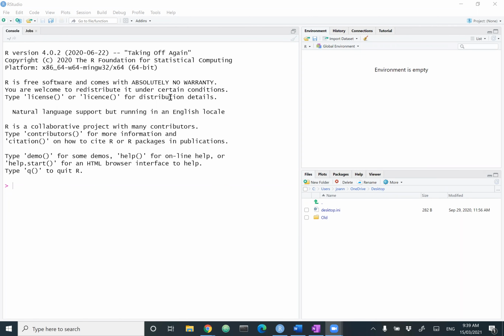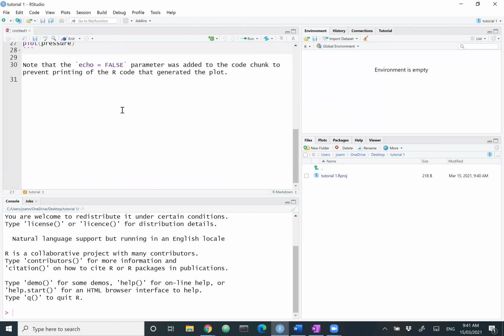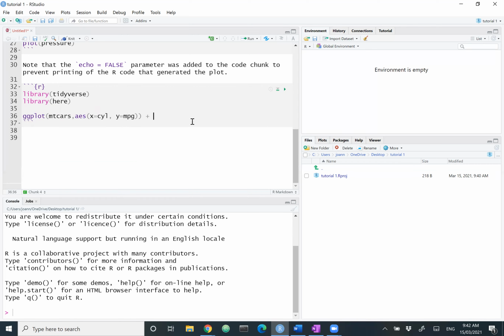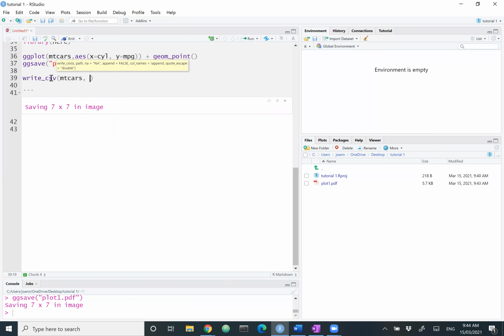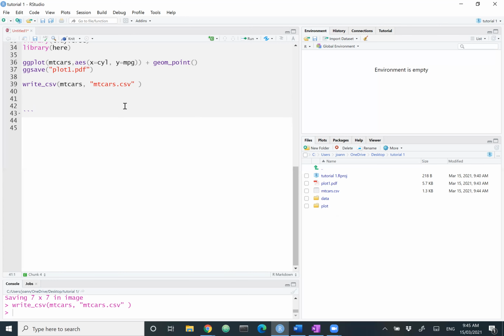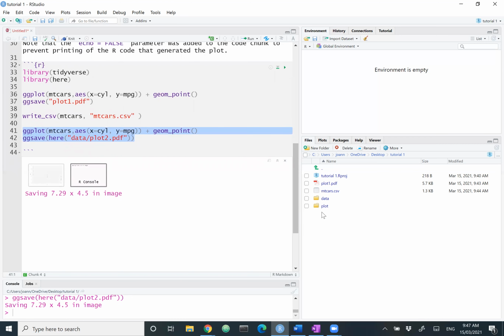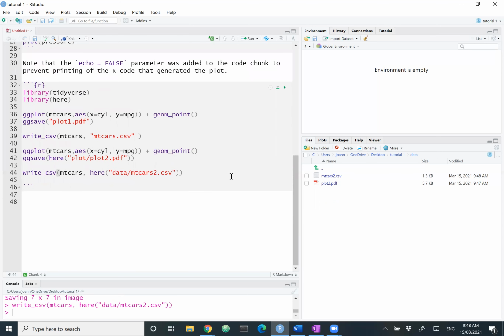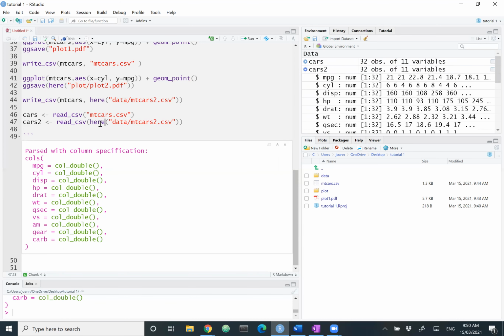Rproject and here package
Creating Rproject together with "here" package in R.